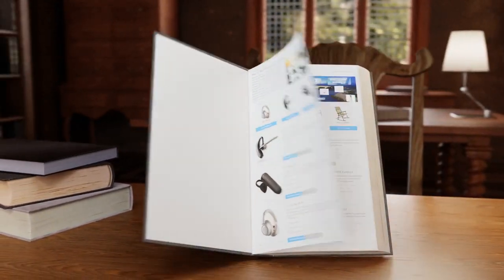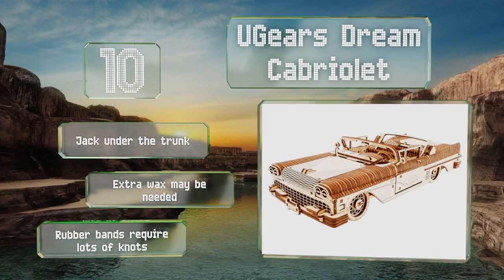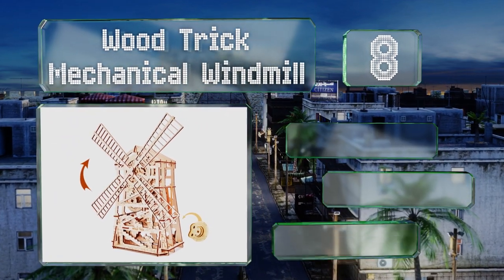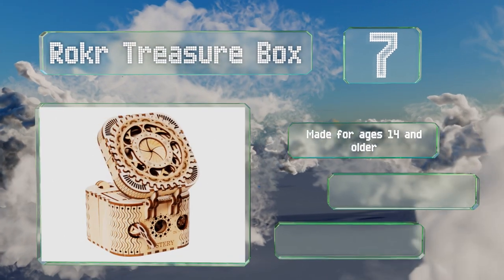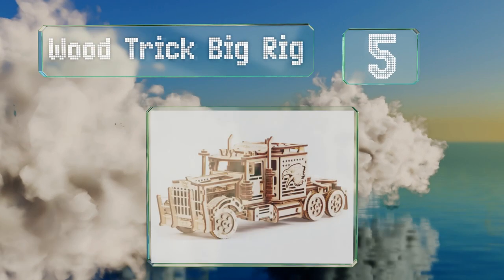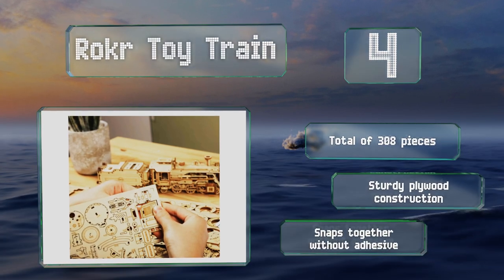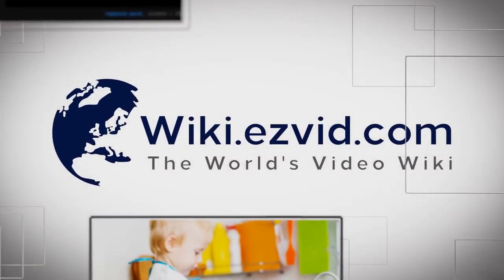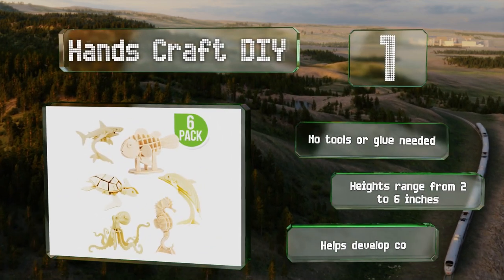10 Best 3D Wooden Puzzles 2020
Our complete review, including our selection for the year's best 3d wooden puzzle, is exclusively available on Ezvid Wiki.

3d wooden puzzles included in this wiki include the rokr toy train, hands craft diy, rokr treasure box, ugears dream cabriolet, rolife build your own wolf, wood trick mechanical windmill, amy & benton clock tower, rokr mechanical kit, wood trick clock, and wood trick big rig.

3d wooden puzzles are also commonly known as wooden puzzles.